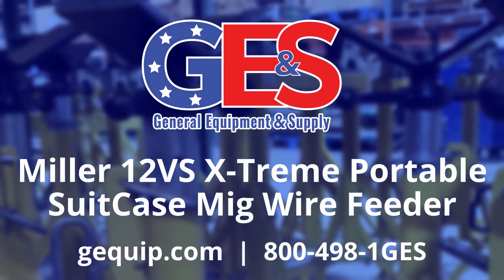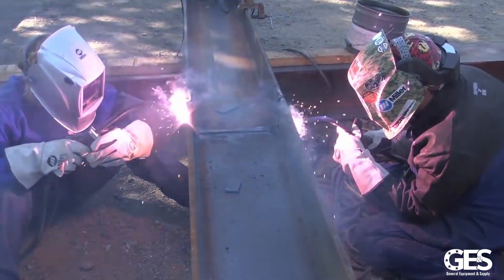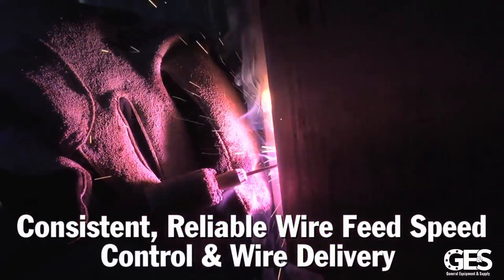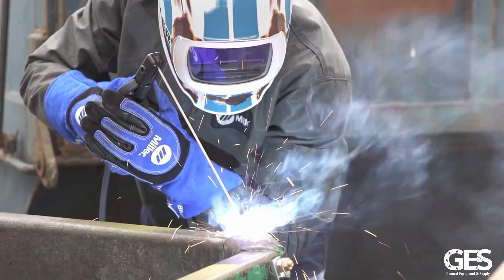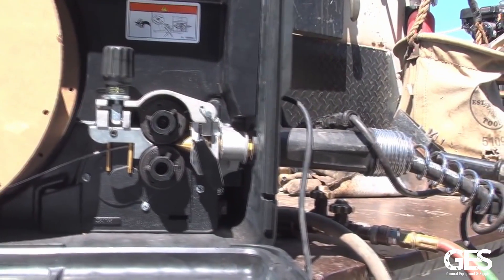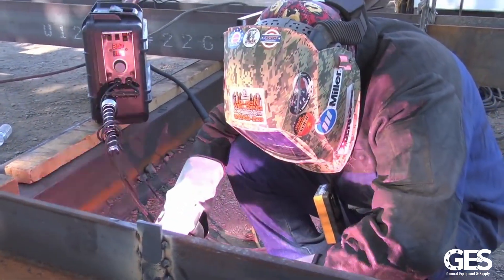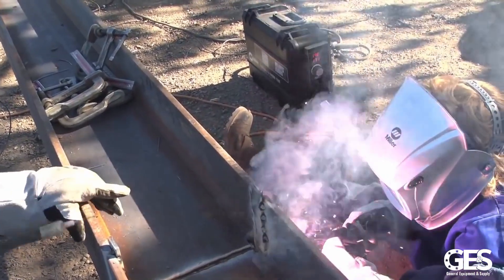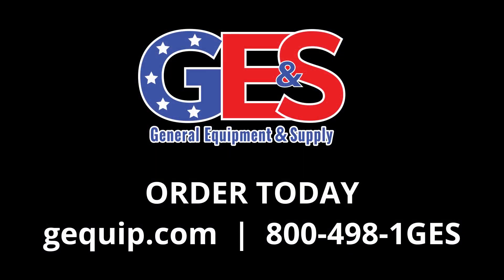Miller 12VS X-Treme Portable SuitCase Mig Wire Feeder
The Miller ArcReach Suitcase 12 feeder allows the operator to adjust the output voltage at the feeder, saving a trip back to the power supply - no extra control cable to purchase. ArcReach equipped power sources and wire feeders work with non-ArcReach equipment, however the complete benefits are only realized with the ArcReach system.

Features:
- Air-Cooled
- Input Circuit Welding Rating: 425 A at 60% Duty Cycle
- Power Source Compatibility: DC
- Spool Size: 12 in (305 mm)
- Welding Power Source Type: CC/CV
- Wire Feeder Type: Portable
- Wire Feed Speed: 50 IPM - 780 IPM
- Wire Diameter: Solid Wire 0.023 in 0.062 in; Flux Cored 0.03 in 0.078 in
*Does not include gun

This is a reconditioned product and is in fully operational condition. Photo may not represent the actual product which may or may not contain some cosmetic blemishes that do not interfere with functionality. We offer a 1-year operational warranty on all reconditioned equipment. These units have been repainted and the manufacturer's logo on may or may not be visible.